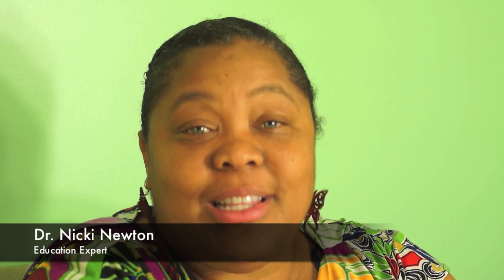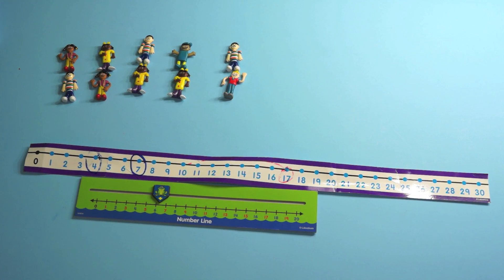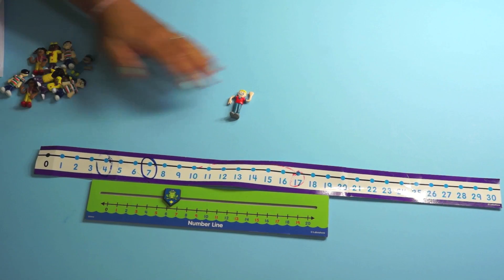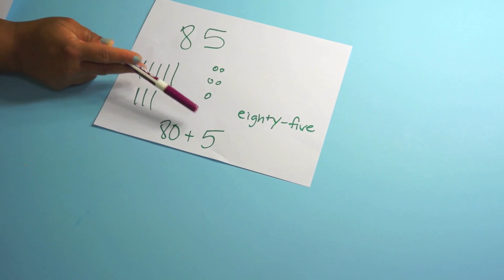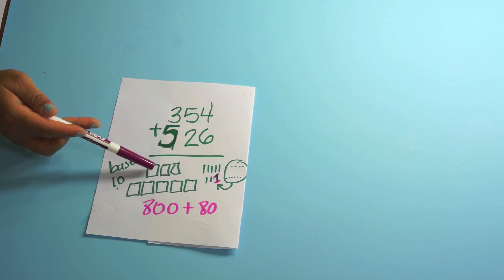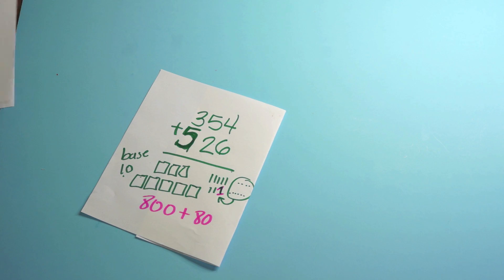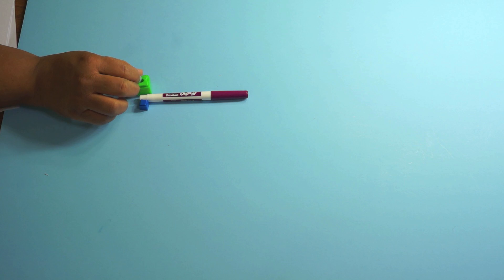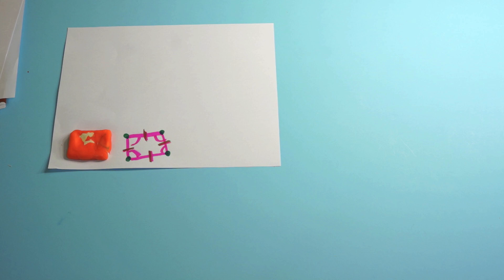Dr Nicki - CCSS Math 2nd Grade Critical Areas.mov